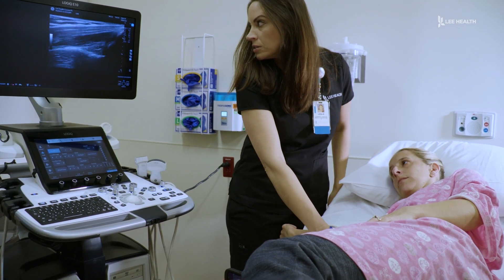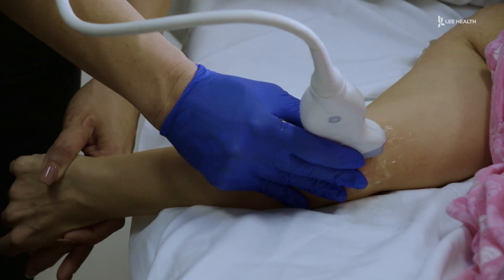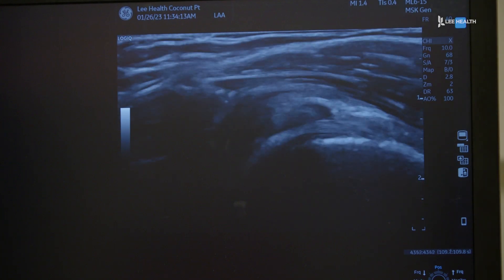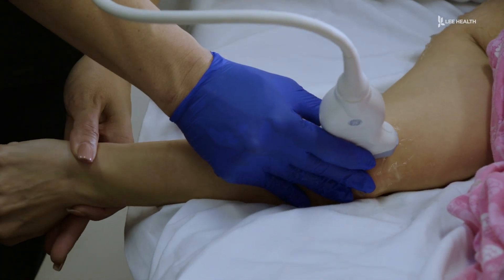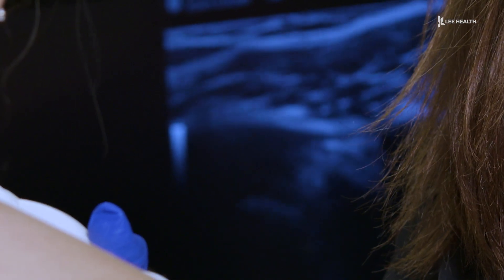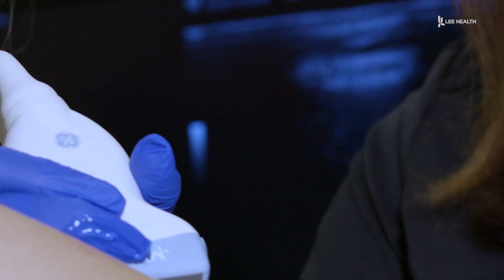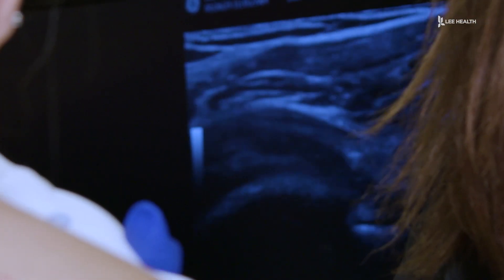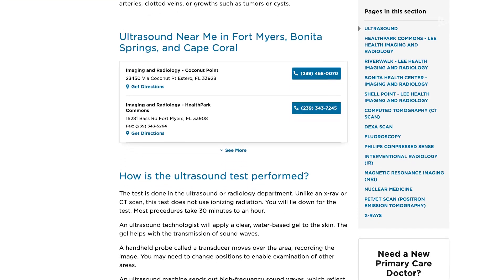Musculoskeletal Ultrasounds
Musculoskeletal radiologists like Dr. Jamel Ksar use ultrasounds to create images of the body. “An ultrasound is very good at imaging of the shoulder. Diagnosing rotator cuff tears, diagnosing bursitis, diagnosing joint effusions and arthritis.”

Depending on the situation, an ultrasound can be preferable to a CT or an MRI because it’s a higher resolution form of imaging and it can be easier for patients who are claustrophobic. “You’re in an open room, you’re just on a stretcher. We place the ultrasound probe on the area of interest, and we can create images that we need,” said Dr. Ksar.

Lee Health’s state of the art Musculoskeletal ultrasound allows Dr. Ksar to do dynamic imaging. “Meaning we can have somebody moving, or apply or stress to somebody, and we can actually see that in real time, so we can see a muscle, or tendon, or bone actually moves while we are imaging it…Musculoskeletal ultrasound is good for diagnosing pathology of just about any joint in the body. Any joint any muscle and tendon any bone. Whether you’re somebody with shoulder pain or an elite level athlete.”

Allowing him to more accurately diagnose what is ailing a patient, so the proper steps can be taken to address the issues, and get them back to where they want to be. You can learn more by searching for ultrasound on leehealth.org.

Visit LeeHealth.org